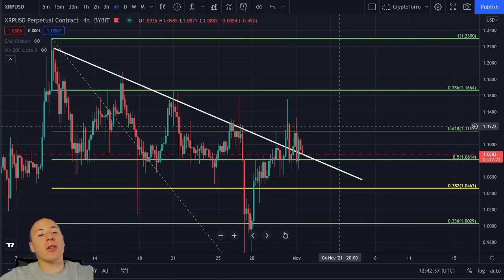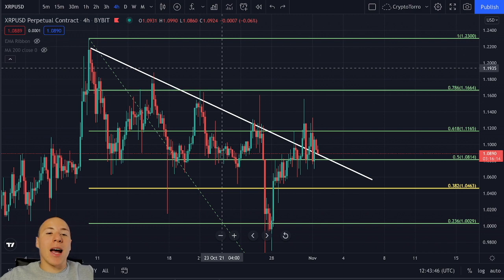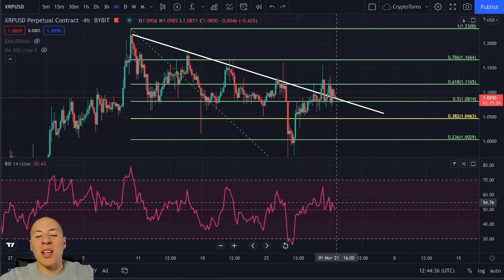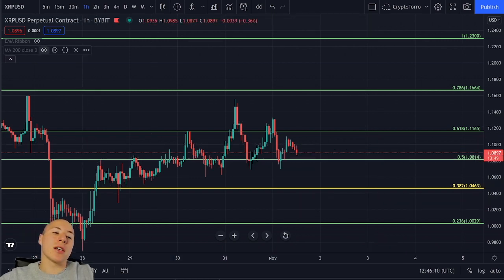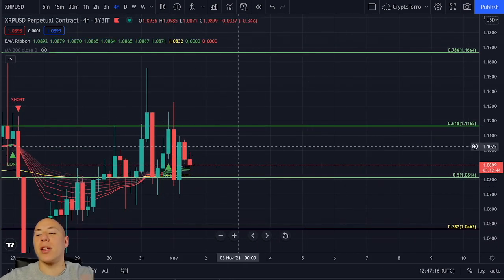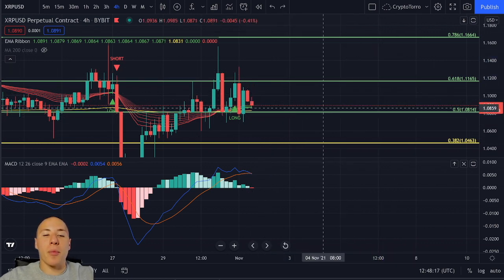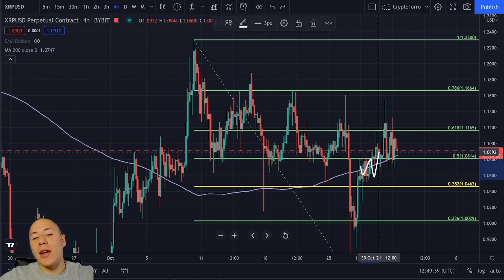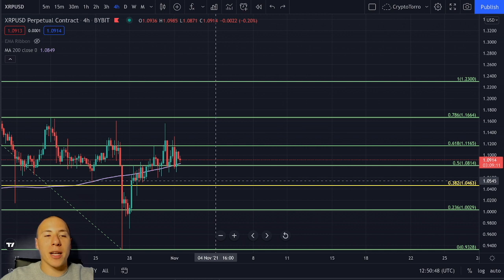XRP (Ripple) | VERY IMPORTANT UPDATE (Reasons why $1.08 must hold strong ⚠️)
This XRP video shows the possible scenarios during the upcoming hours and days. Taking into account multiple timeframes and different indicators. Right now Ripple has been trading on top of the $1.08 a level it has to stay above to continue with this uptrend.